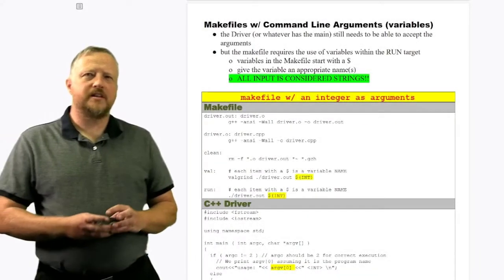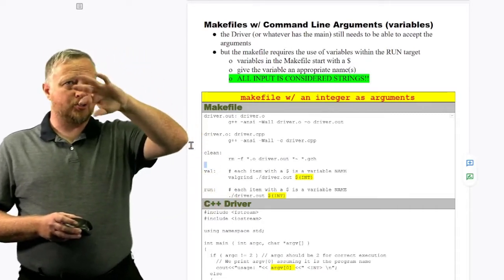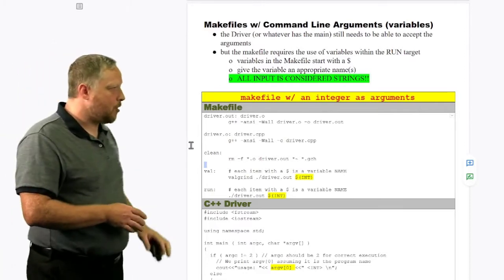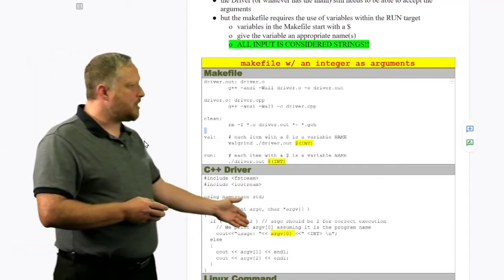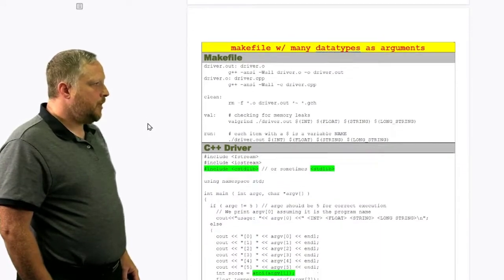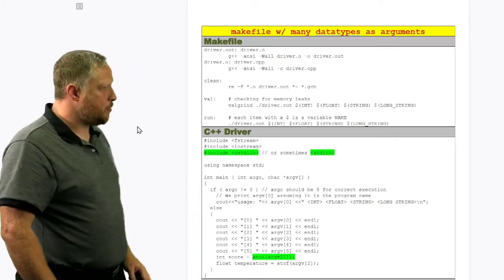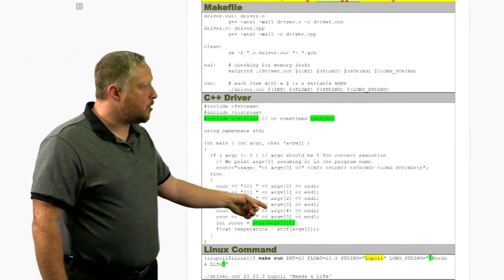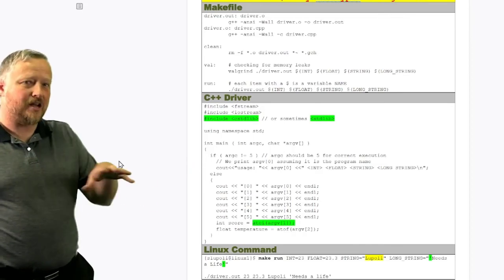Makefiles with Command Line Arguments